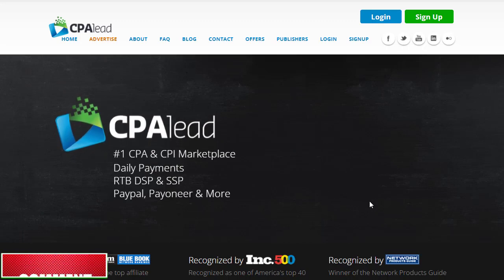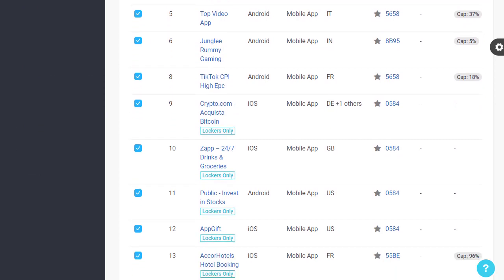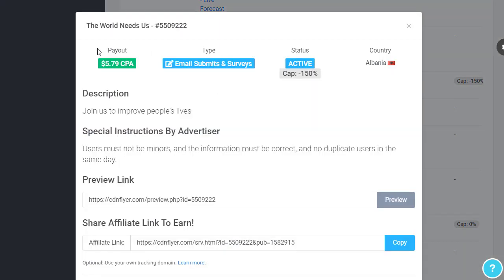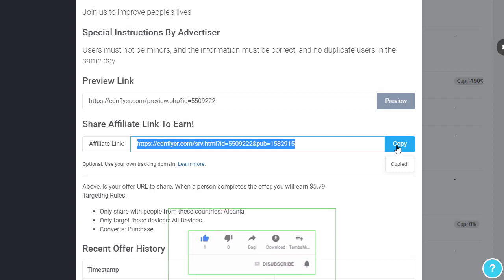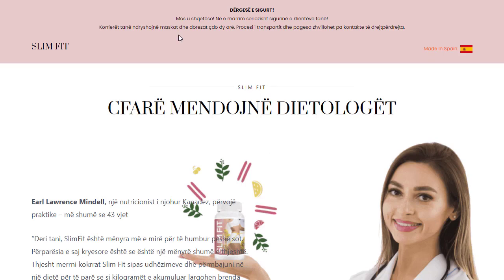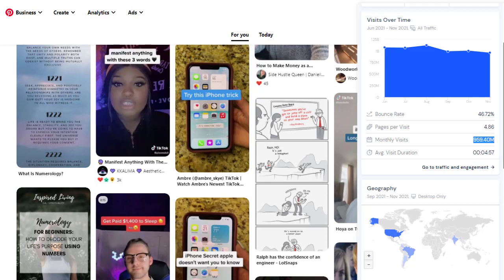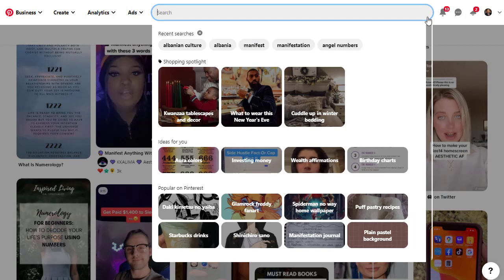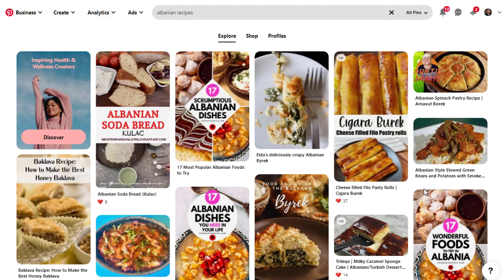Using My Hidden Trick, How to Promote CPA Offers, CPA Marketing, CPAGrip, CPALead, Maxbounty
used myself.